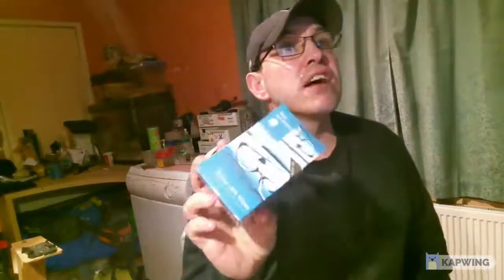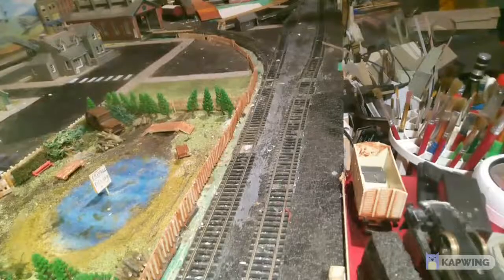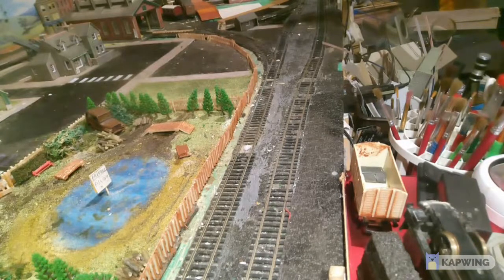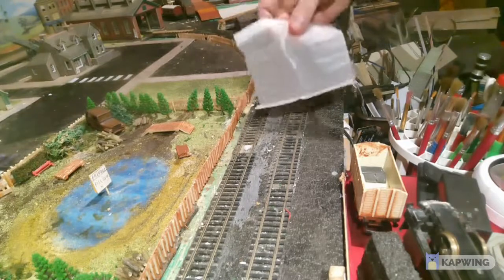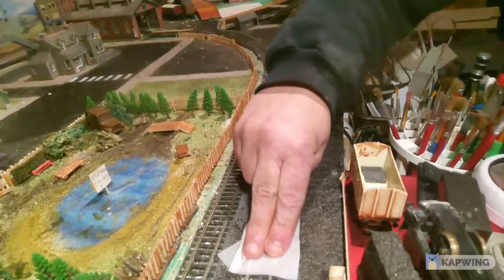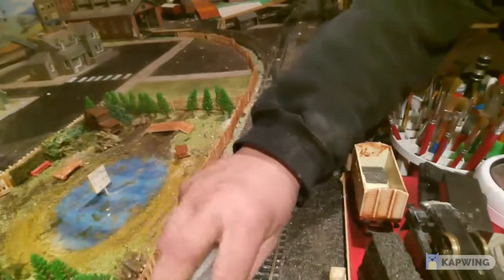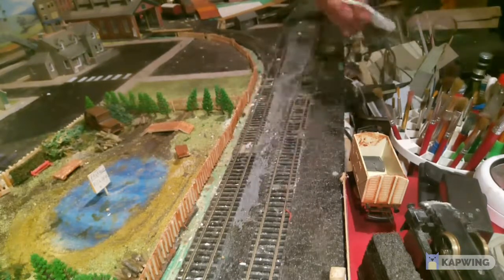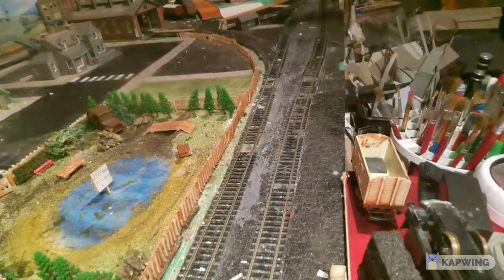anfield road road how clean my track with optical lens wipes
how clean my track with optical lens wipes i got from pound land